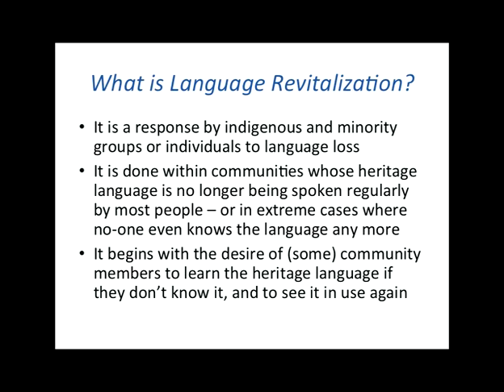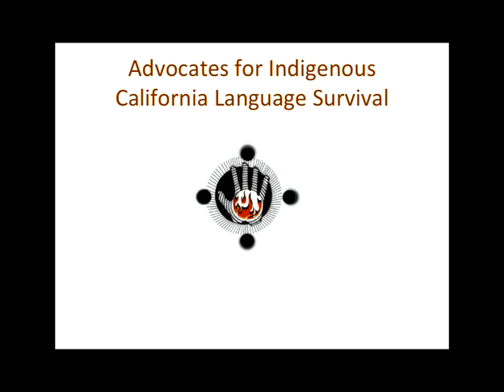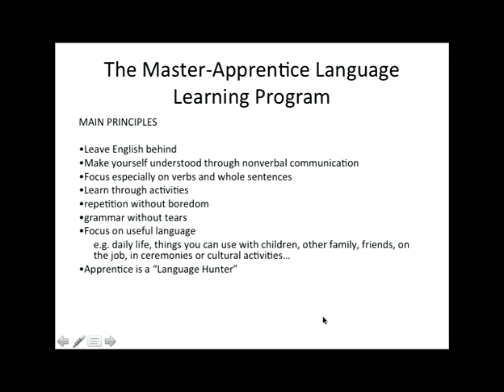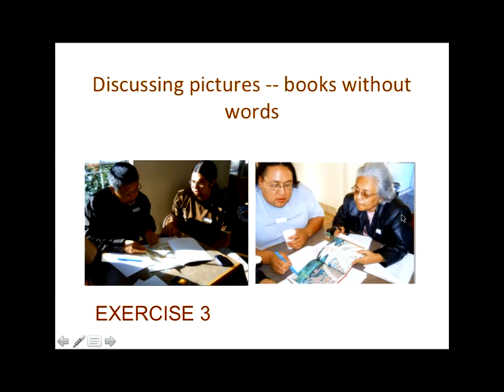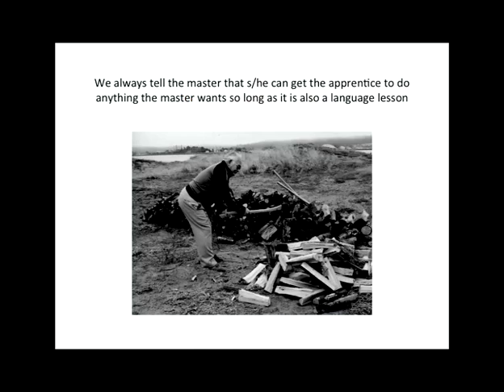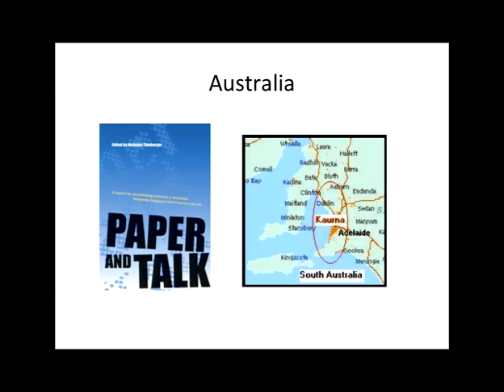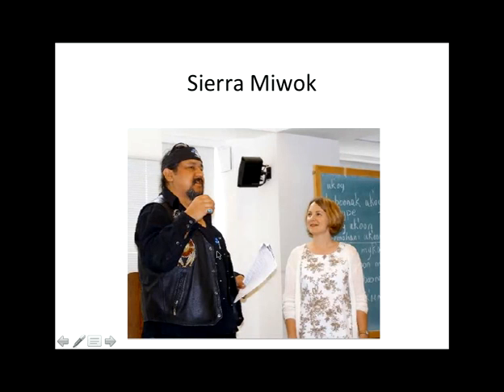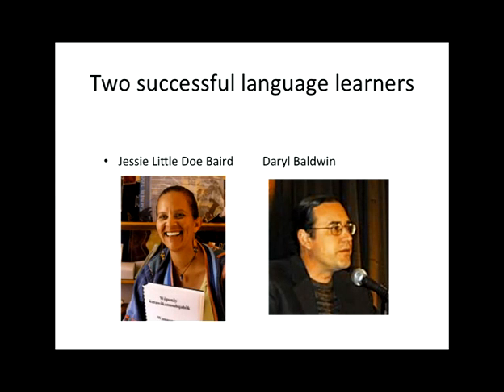Two Models of Language Revitalization from California, by Leanne Hinton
This presentation focuses on two models that have been developed in California for revitalization of moribund languages -- the Master-Apprentice Language Learning Program, and the Breath of Life Workshops for languages without speakers. Both these programs were developed by a Native-run organization, the Advocates for Indigenous California Language Survival. In the Master-Apprentice Program, the elderly speakers team up with younger learners, and the teams are taught how to transmit the language from elder to younger through immersion while living their daily lives together. For Breath of Life workshops, Native participants explore the massive language archives at the University of California and learn the fundamentals of linguistics with the goal of utilizing the materials they find their for purposes of language teaching, learning and revitalization. Both these programs have spread both nationally and internationally and been found to be highly effective in communities that put them to use.